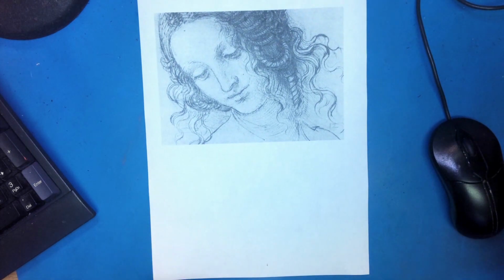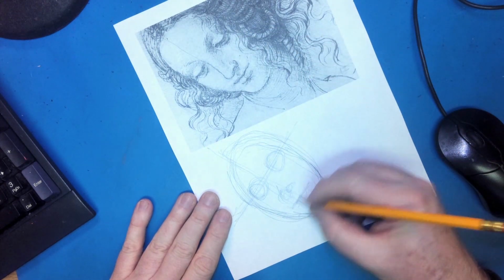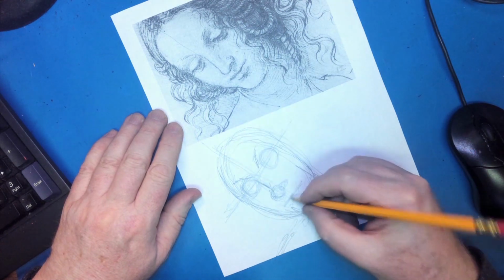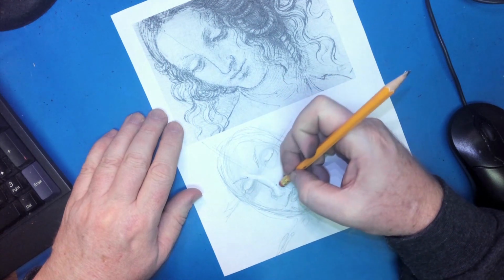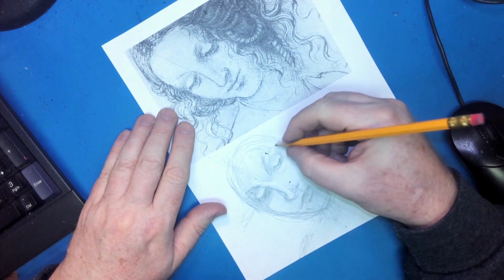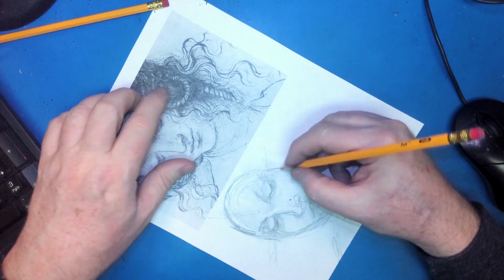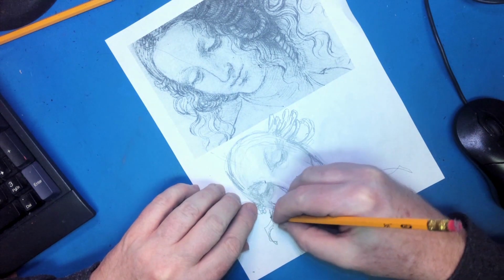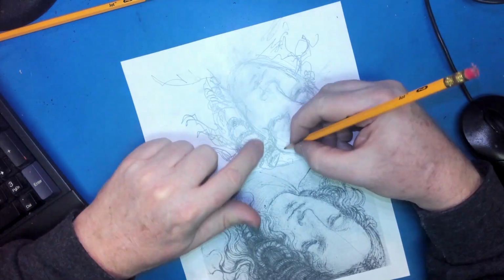Leonardo DaVinci Study of Girls Face Drawn Upside Down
I did this drawing a few years back. I did much of it upside down and then turned it over. I feel you I either get it to look like it or not in about the first 15 minutes. Try drawing this upside down. I am going to do some more drawings like this and hope to keep getting better.